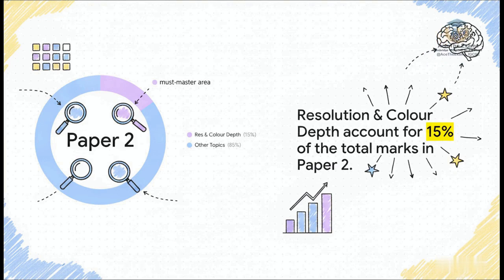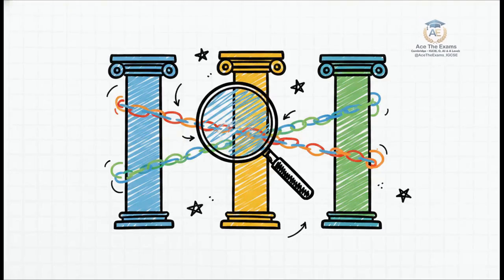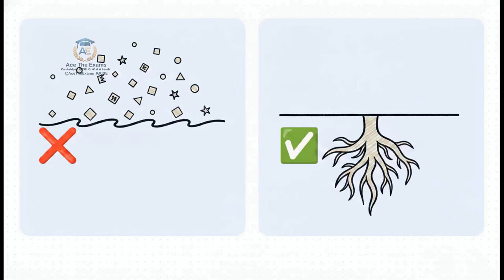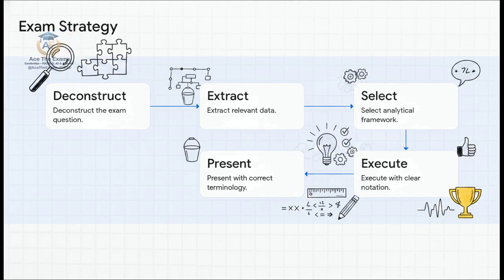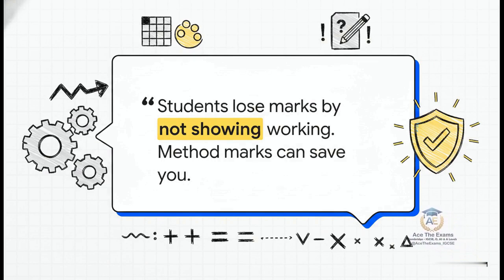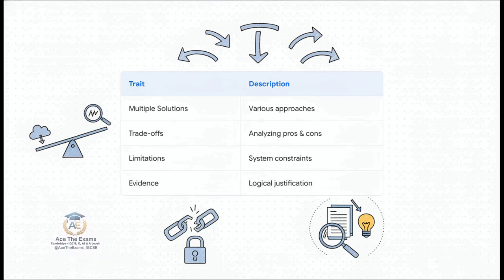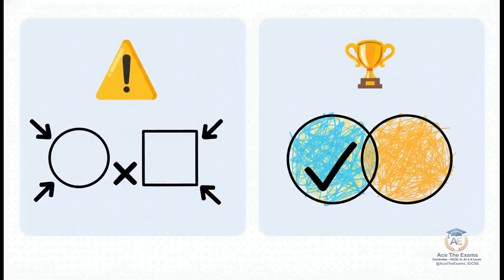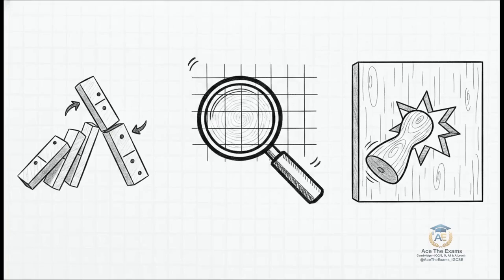A* Exam Guide: Computer Science... | Cambridge AS and A Level Computer Science 9618 | Ace The Exams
Topic: Computer Science Effects Of Changing Image Resolution And Colour Depth Computer Science 9618 AS and A Level